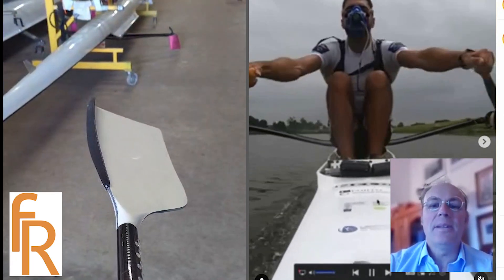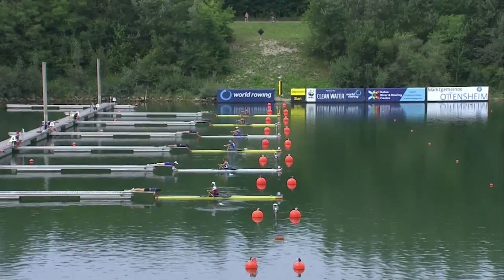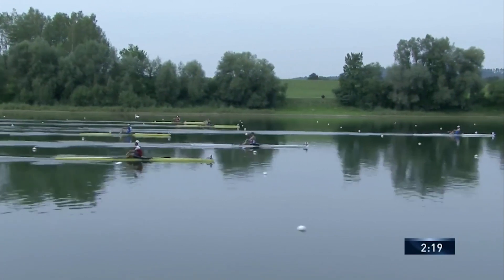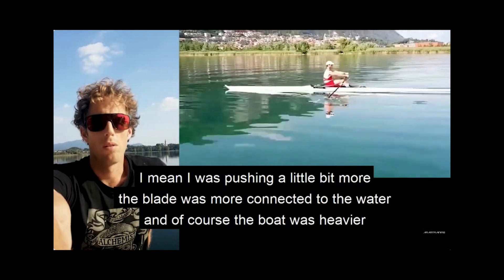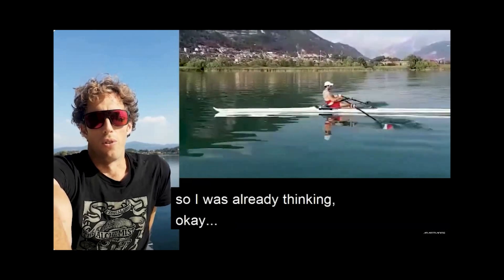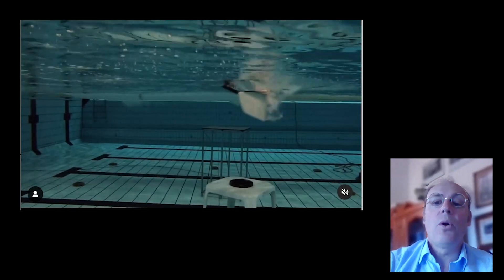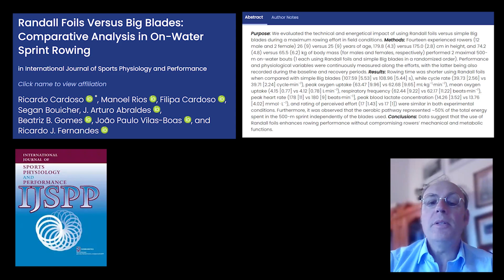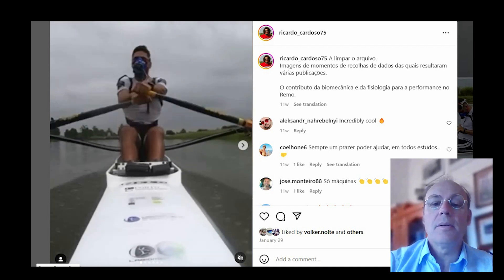Rowing Blade Design Innovation - University of Porto - Sports Science Research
This is the latest study into rowing blade design and explores how innovation can improve the performance of the standard rowing blade.

Links
Mechanics and Energetic Analysis of Rowing with Big Blades with Randall Foils

Randall Foils Versus Big Blades: Comparative Analysis in On-Water Sprint Rowing